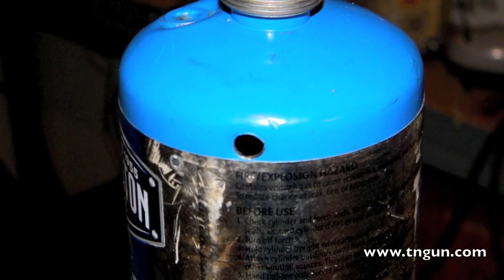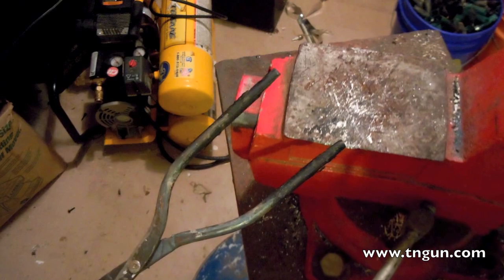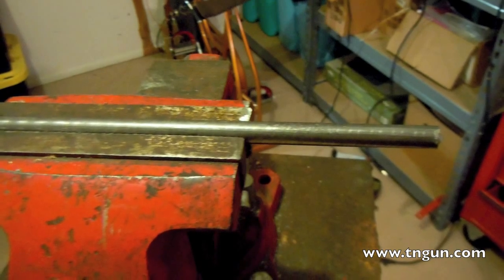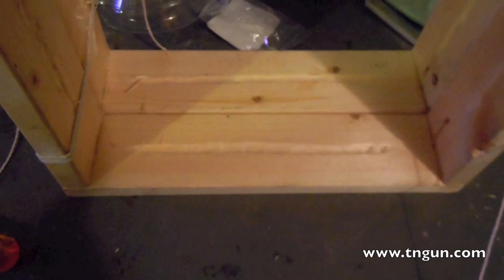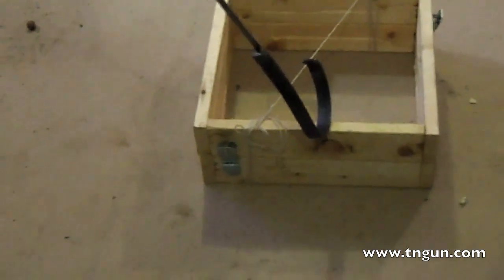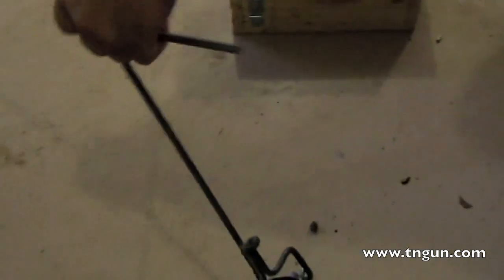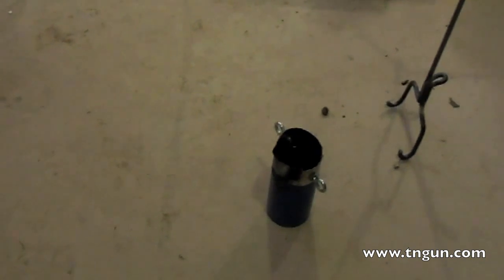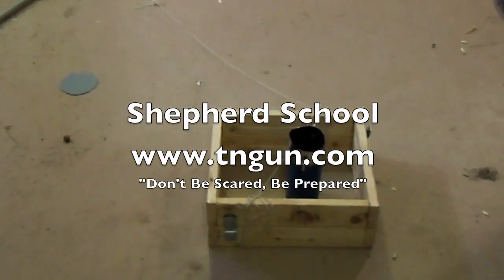Homemade Foundry Tools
This post is about how I made my homemade foundry tools. Namely a set of crucible tongs and a homemade lifter. This was a cheap and dirty build